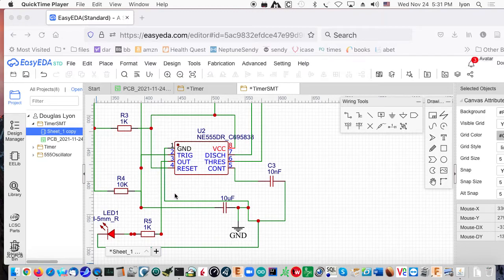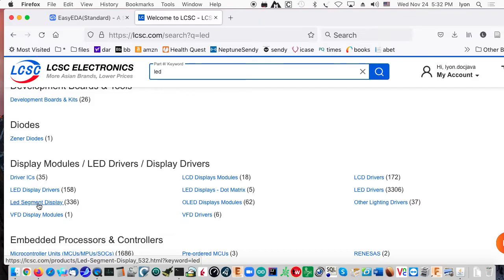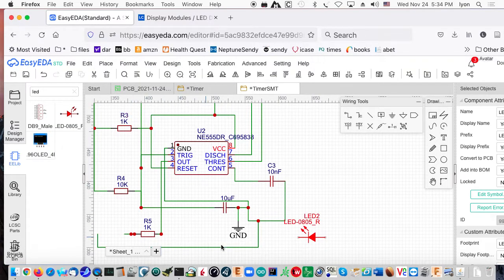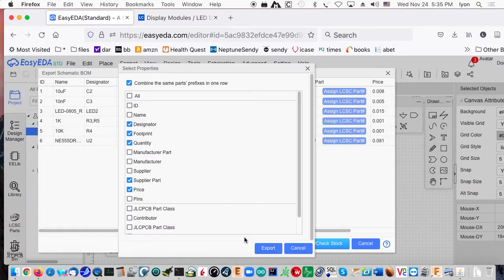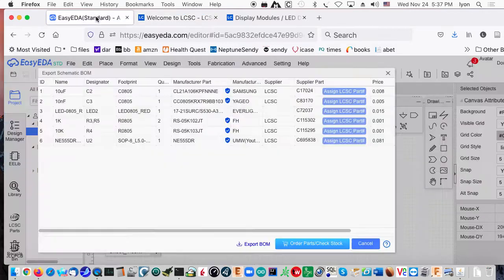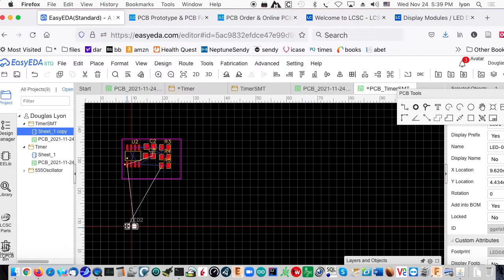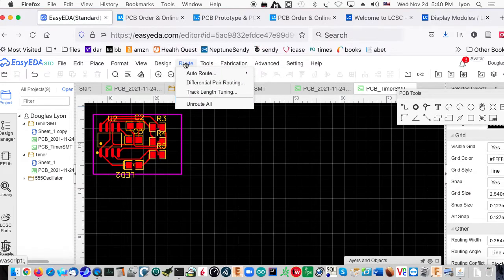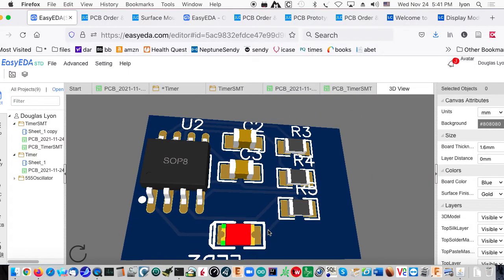EasyEda xfer from thru-hole to smt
Here I show how to manage the SMT assembly when moving from thru-hole to smt